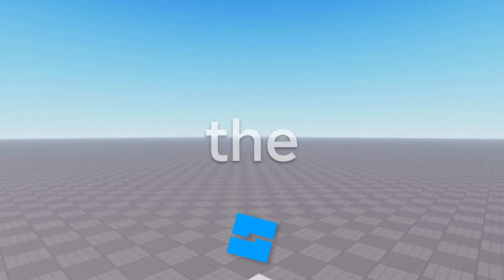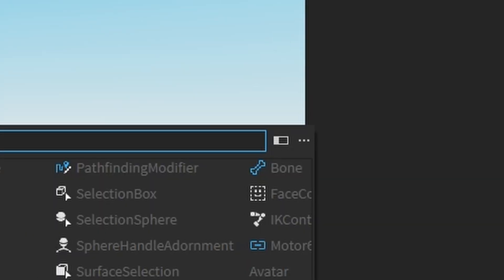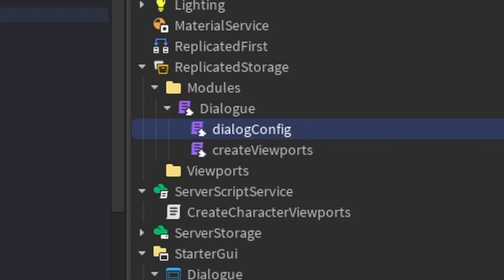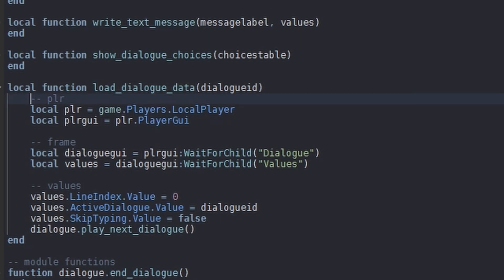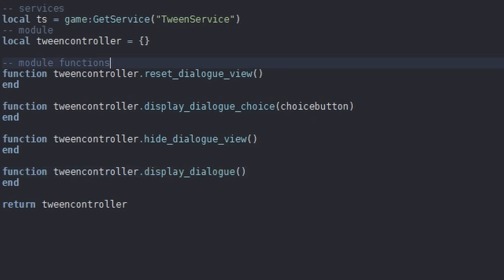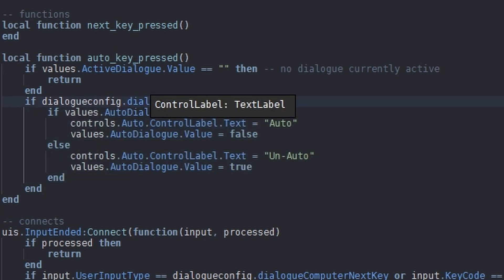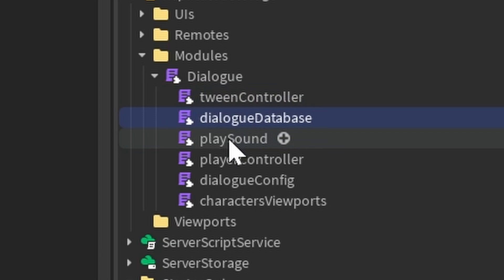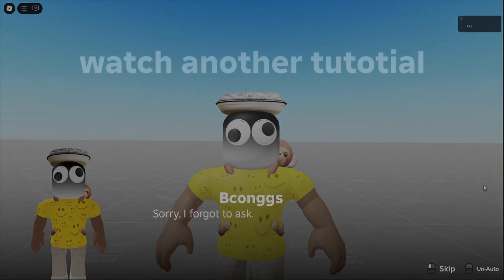NPC-to-Player Dialogue System (Roblox Studio Tutorial)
I made a custom dialogue system in roblox studio.